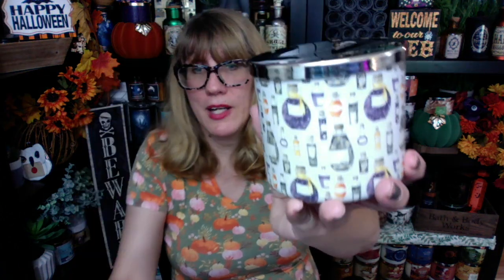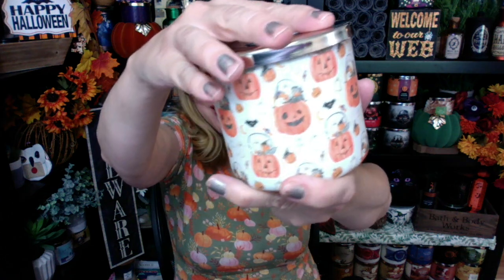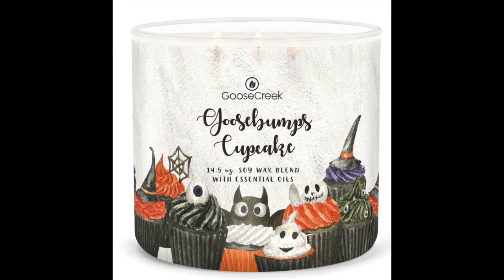GOOSE CREEK Halloween Candle Flash Sale! My Picks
GOOSE CREEK Halloween Candle Flash Sale!